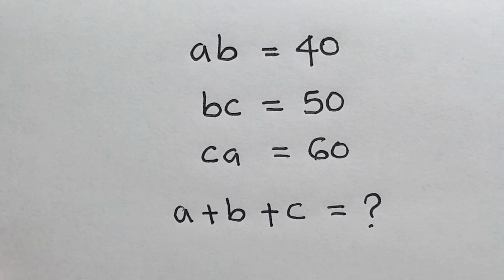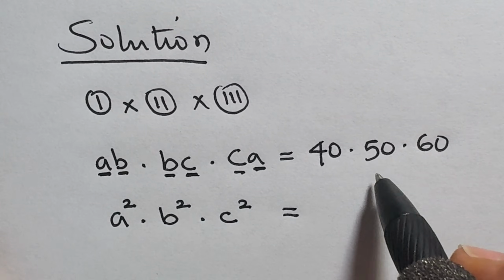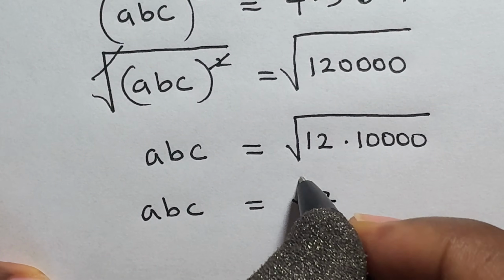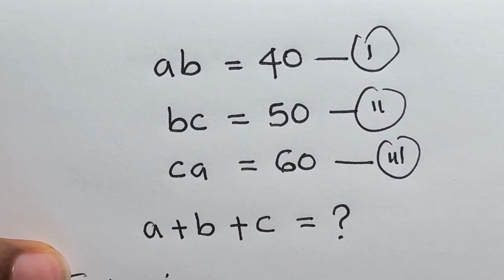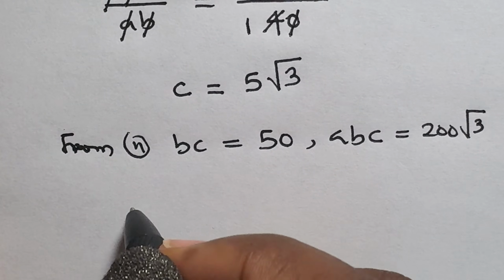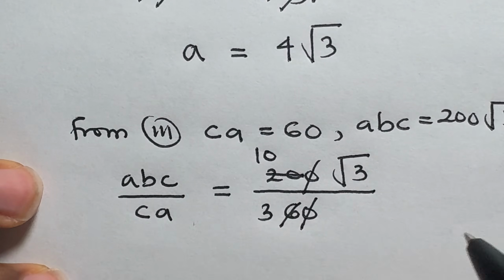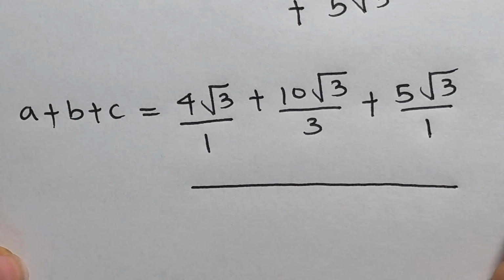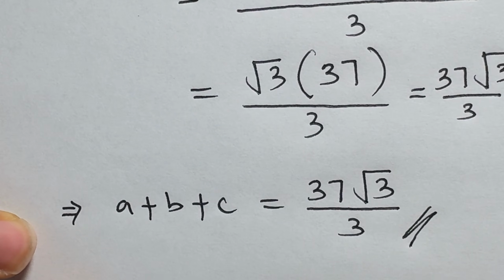USA | A Very Interesting Algebra Olympiad Math Problem | ab=40, bc=50, ca=60 | Can you solve this?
USA Algebra Olympiad problem: , , . Can you solve it? Step-by-step mind-blowing explanation with clever tricks for contest math and Olympiad training.

How to solve this USA algebra Olympiad problem step by step
Elegant solution for ab=40, bc=50, ca=60 algebra contest problem
Step-by-step explanation of this tricky Olympiad math equation
How to find real and integer solutions in this Olympiad system
Clever algebra tricks for solving USA math Olympiad contest questions
Fast and simple method to solve ab=40, bc=50, ca=60 system
Explaining symmetry and substitution in contest algebra problems
Full step-by-step contest solution for USA Olympiad algebra problem
How to prepare for algebra Olympiad math problems effectively
A beautiful and smart explanation of this USA contest math problem